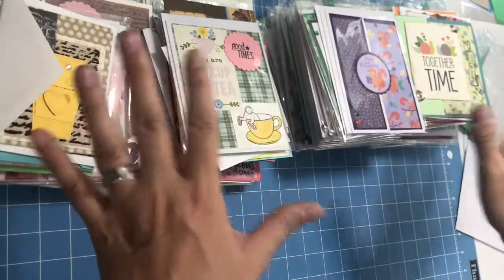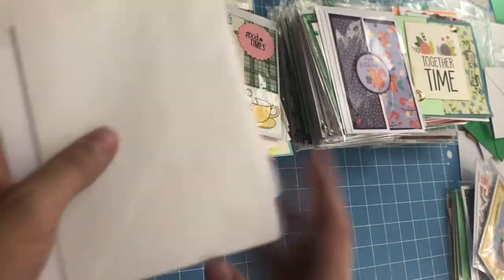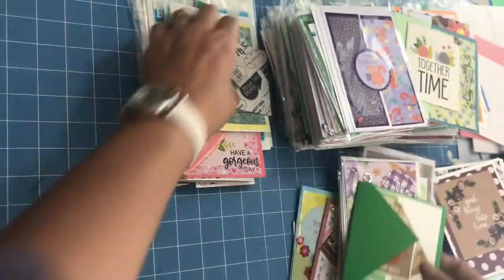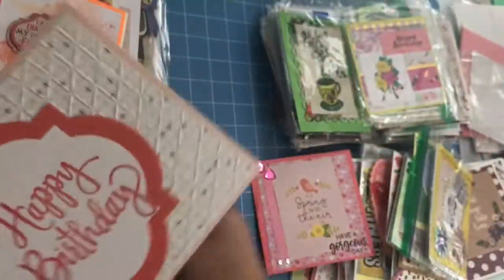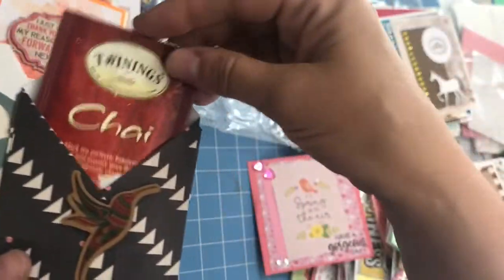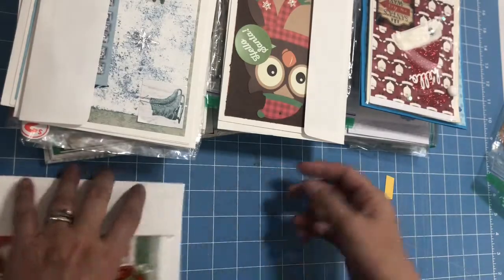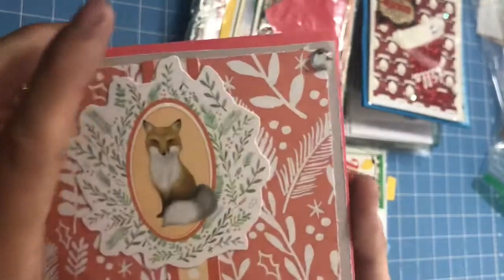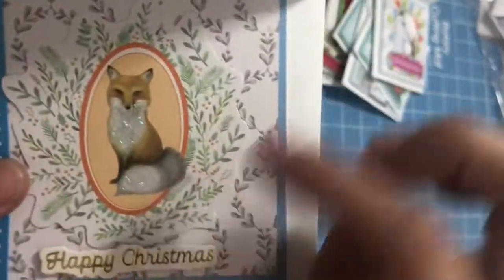Please join me in thanking Ann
16970 San Carlos Blvd
160-106

1) Painting supplies of any kind including objects used in mixed media
2) Jewelry making supplies
3) Paper crafting… Everything from card making to scrapbooking to book smithing to junk journals etc...
4) Books to be resold to fund expenses or be cut apart for their images or for turning into journals
5) Fabric or leather of any sort including samples
6) Finished crafts or items that fit into an auction theme (for sale in auctions)
7) Monetary donations… This helps cover Hartist wishes and the cost of things you may not think about, shipping, storage, packaging, or supplies in quantity